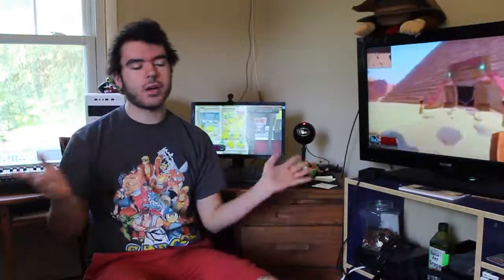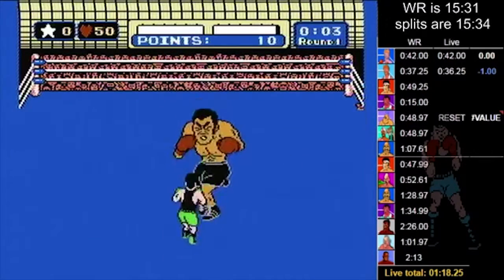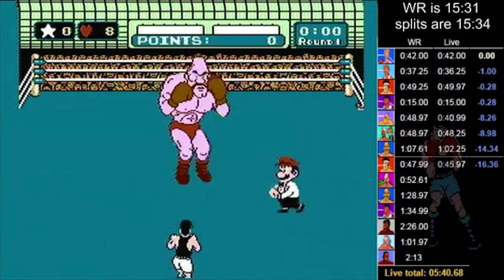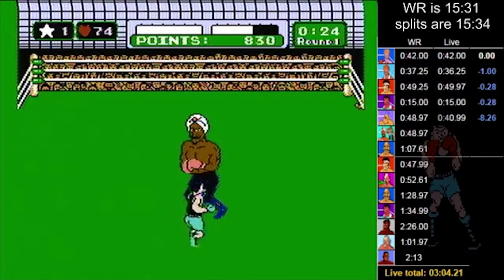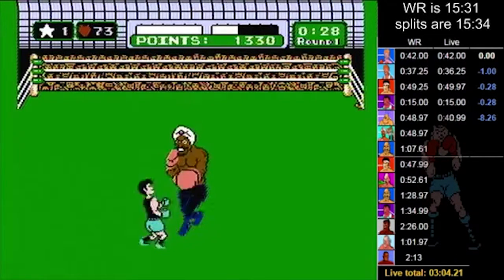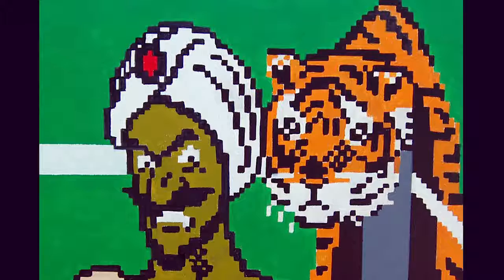Game Design is Racist and Sexist...Kind of